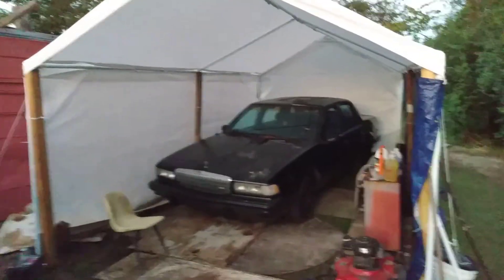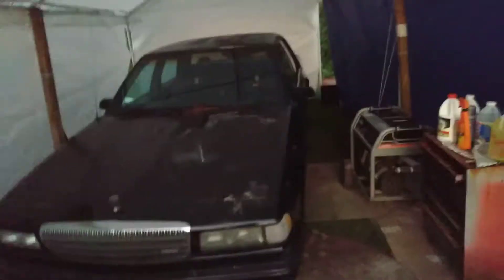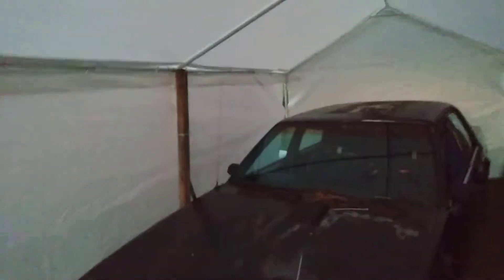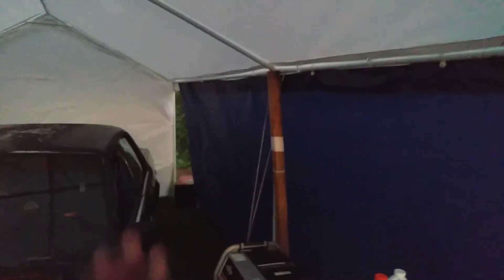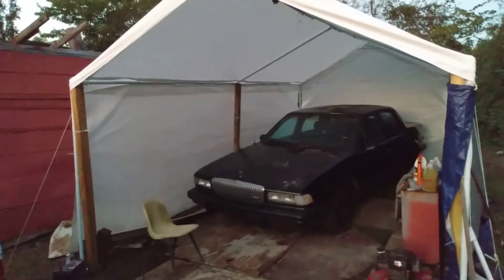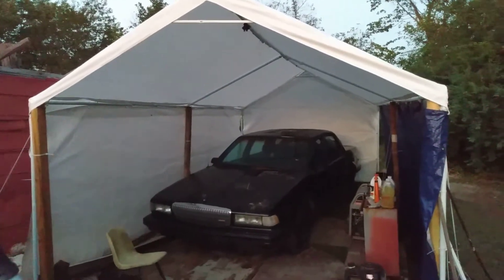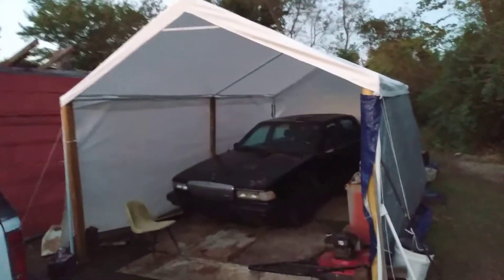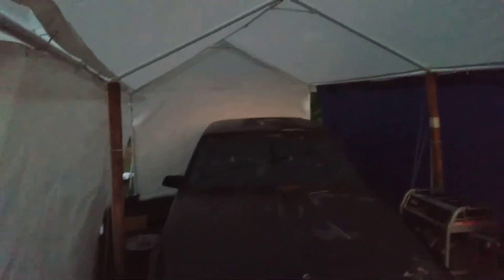Amazon sent me one sidewall & a new canopy top lol 😂😂😂😂